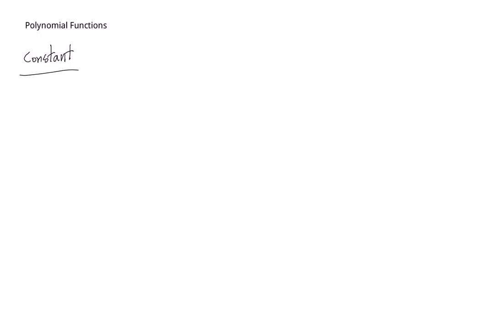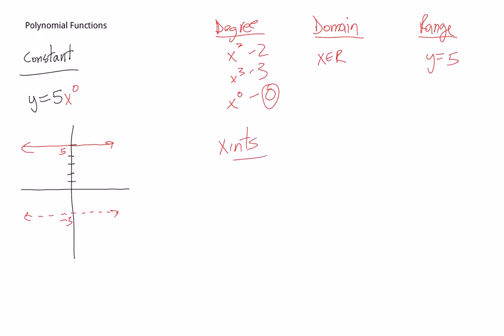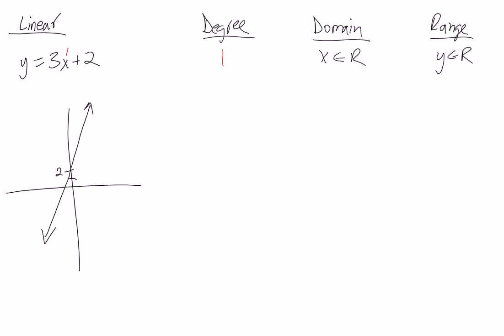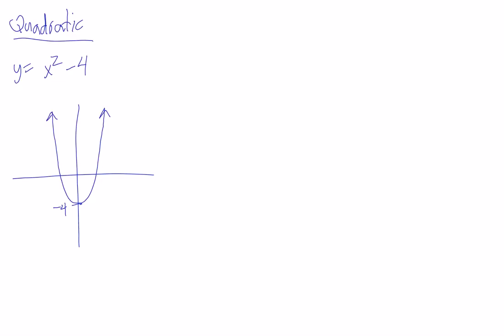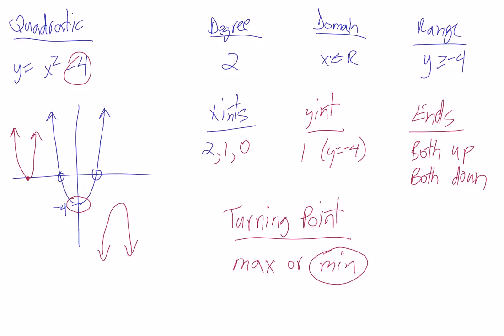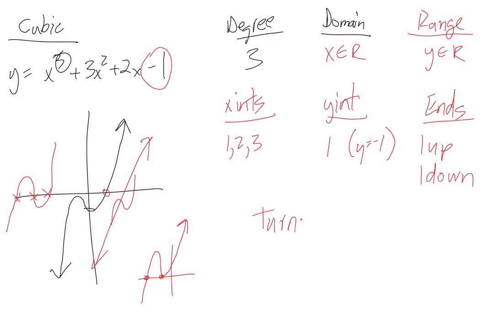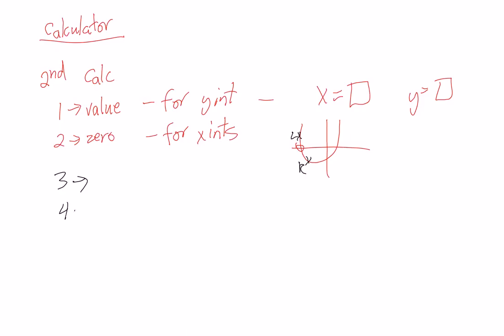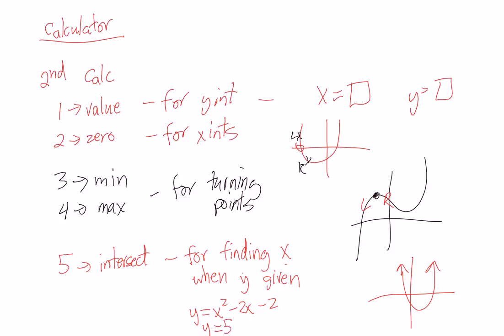Math 30-2: Polynomial and Sinusoidal Functions 5.1: Polynomial Functions